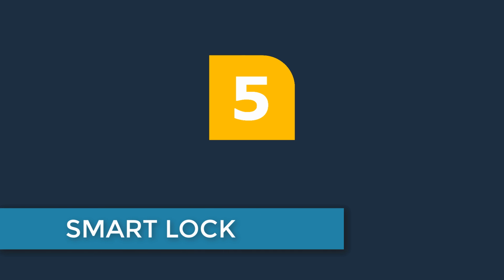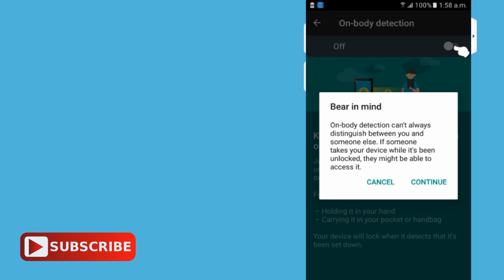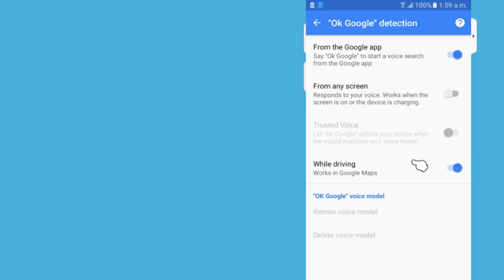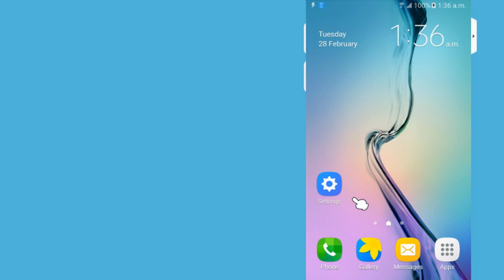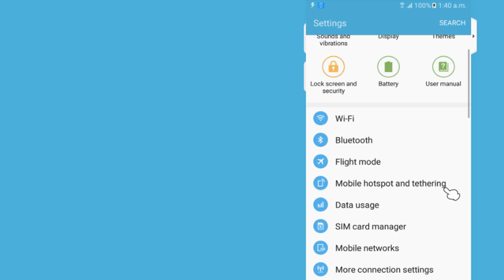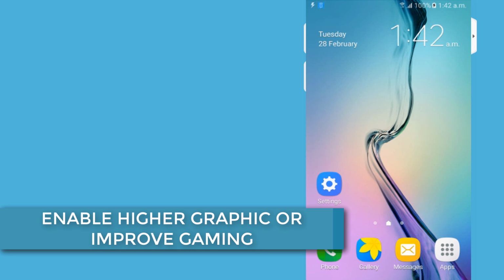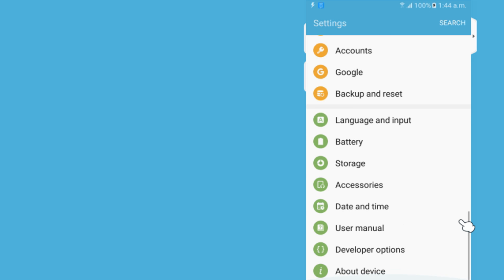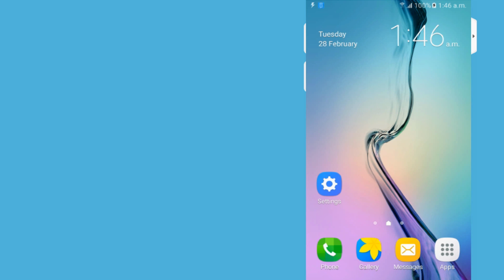Top 10 Ultimate Hidden Tricks and Features Of Android 2019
We are here with best hidden tricks and features of the Android smartphone. We have managed to compile the top 10 hidden methods that will surely change your Android experience. Go through the video to discover the tricks and features.